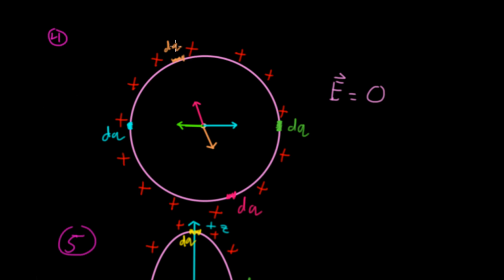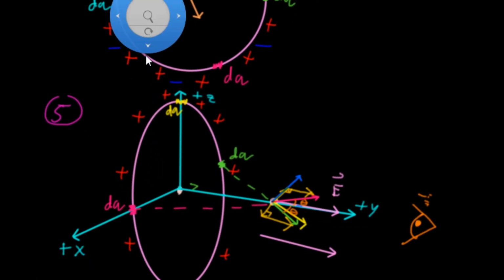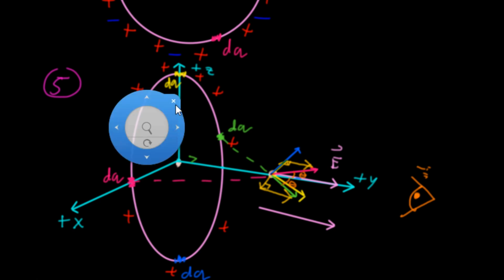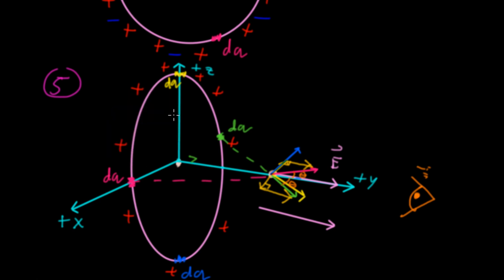Integrating Vectors (Visually) - (Part 3 of 3)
MishaMath.org
This is the 3rd part of the integrating vectors visually series.